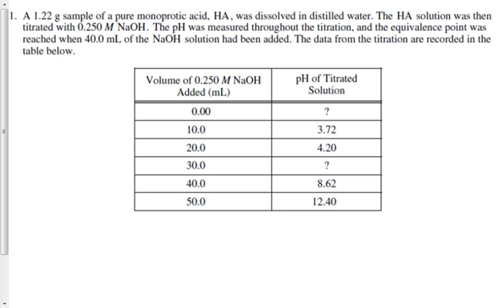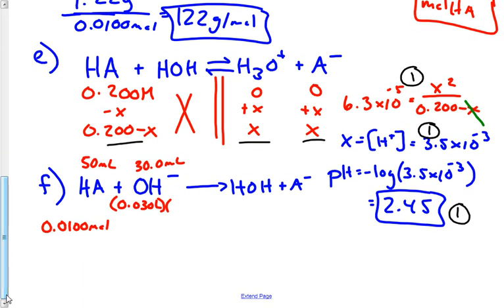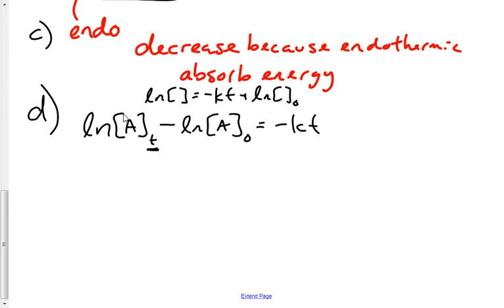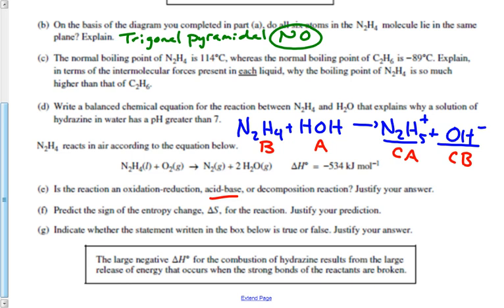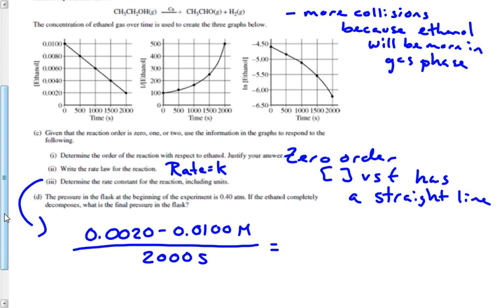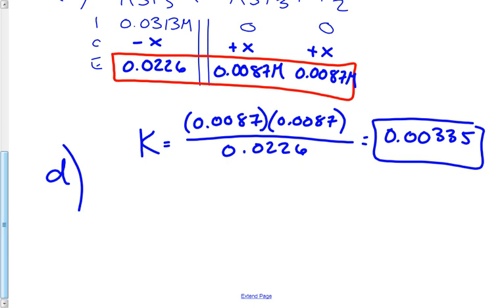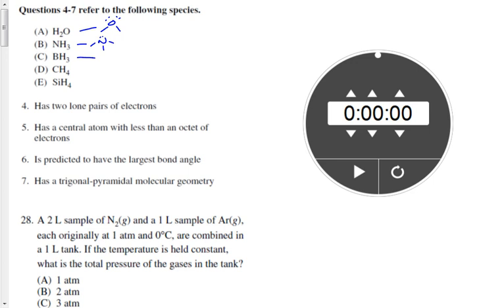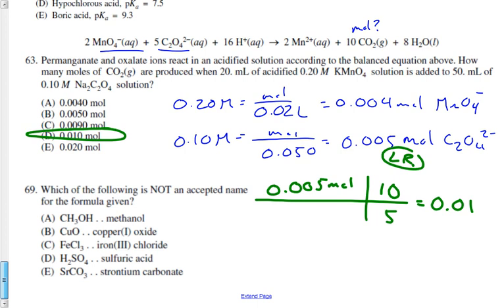AP Chemistry Review Session #4 (4/29/17)